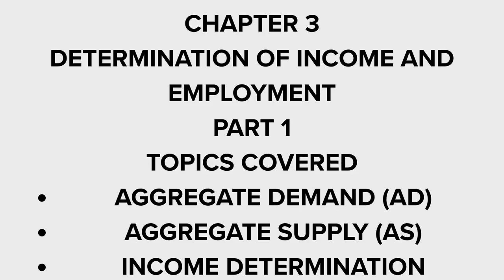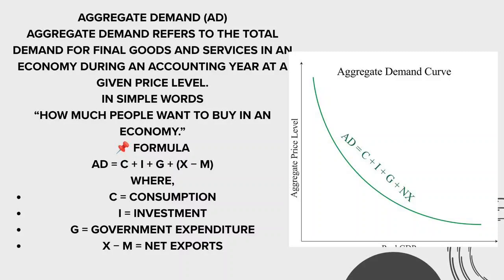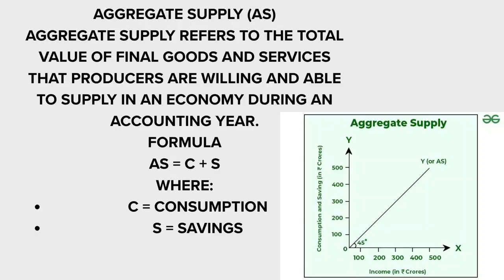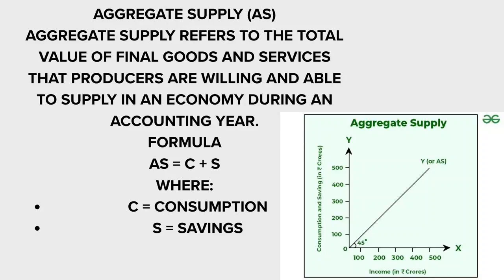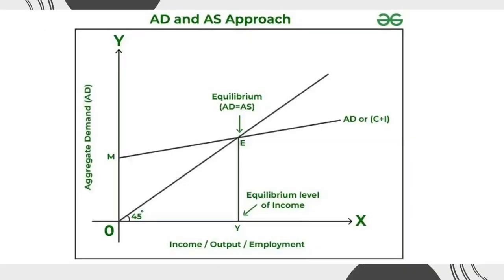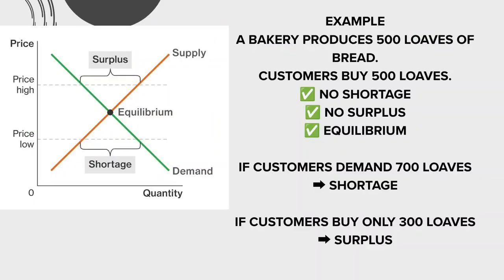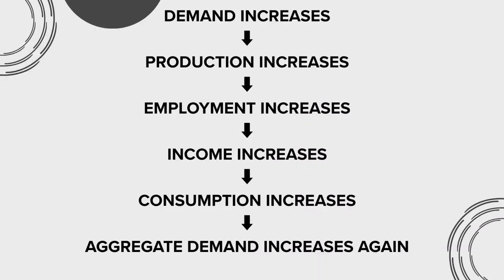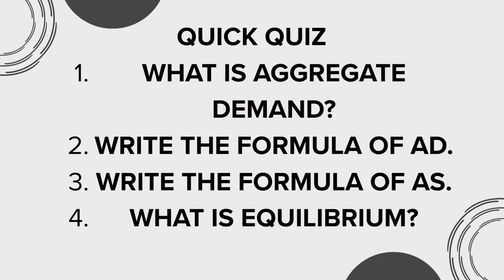Class 12 Economics Chapter 3 Part 1| Aggregate Demand, Aggregate Supply & Equilibrium | CBSE 2026–27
Welcome to Chapter 3 – Determination of Income and Employment | Part 1 of the CBSE Class 12 Economics (2026–27) series.

In this video, we’ll build the foundation of one of the most important chapters in Macroeconomics by understanding Aggregate Demand (AD), Aggregate Supply (AS), their components, and the Equilibrium Level of Income with simple examples and easy explanations.

Whether you’re preparing for your CBSE Board Exam, CUET, or your school exams, this lesson will help you understand the concepts clearly.

📚 Topics Covered

✔ Introduction to Determination of Income and Employment

✔ Aggregate Demand (AD)

✔ Components of Aggregate Demand

✔ Formula: AD = C + I + G + (X − M)

✔ Aggregate Supply (AS)

✔ Formula: AS = C + S

✔ Difference between Aggregate Demand & Aggregate Supply

✔ Equilibrium Level of Income (AD = AS)

✔ Real-Life Examples

✔ Quick Revision & Quiz

✅ Understand the basics of Income Determination

✅ Learn the formulas easily

✅ Build a strong foundation for later topics

✅ Prepare for CBSE Board Exams and CUET

✅ Revise the chapter with simple explanations

A company produces 10,000 laptops but customers buy only 8,000. Is this a case of equilibrium, shortage, or surplus? Write your answer in the comments!

Watch the complete Chapter 3 playlist to learn Consumption Function, Saving Function, Multiplier, Inflationary Gap, Deflationary Gap, Excess Demand, Deficient Demand, and important numericals.

🎥 Next Video: Chapter 3 – Part 2 | Consumption Function, Saving Function, APC, MPC, APS & MPS